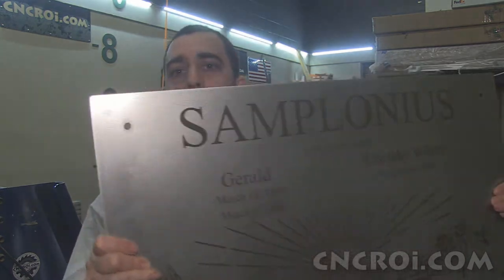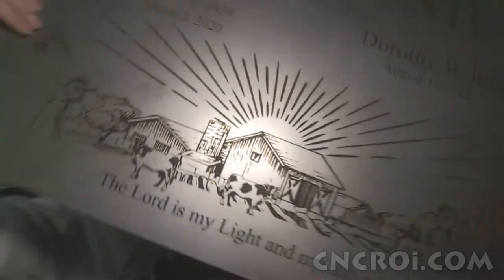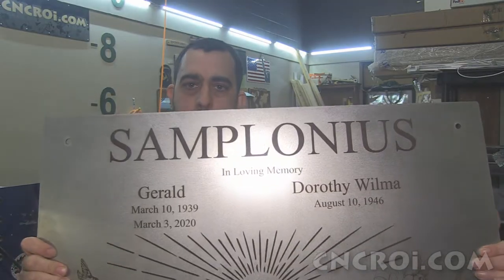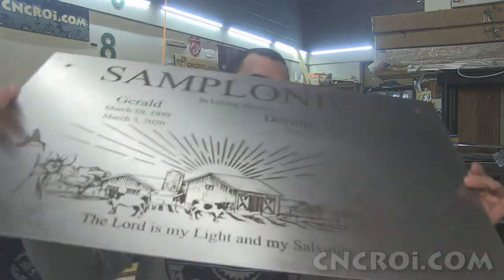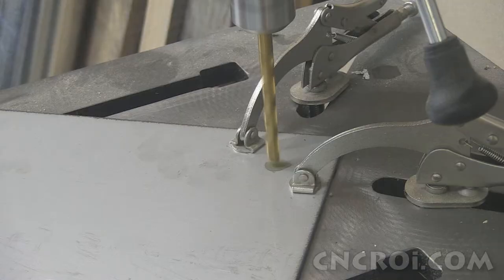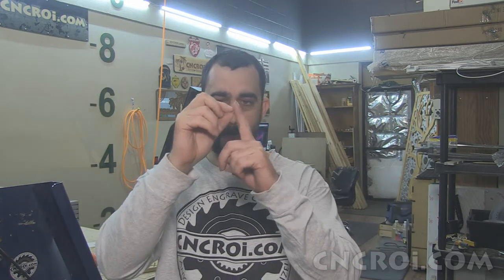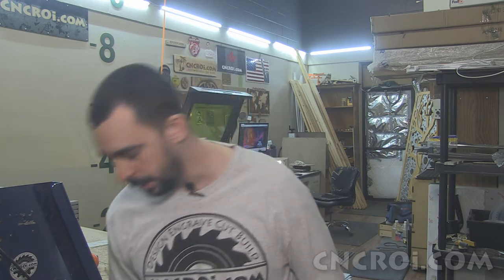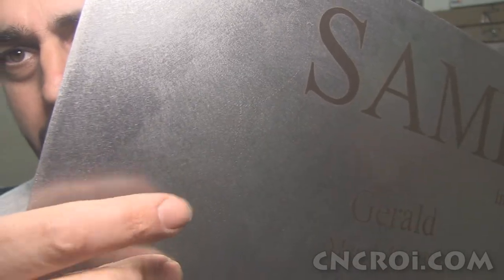Custom Stainless Steel Memorial Plaque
CNCROi.com offers a host of custom products and production techniques, in this case, we'll review Custom Stainless Steel Memorial Plaque.